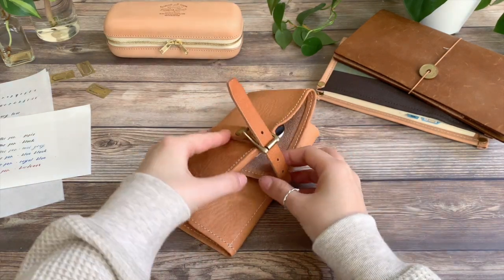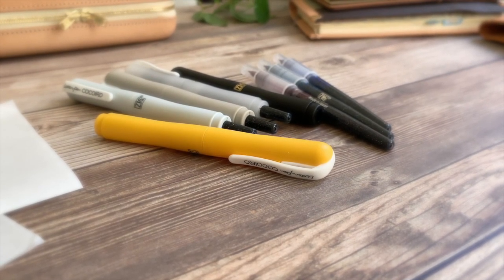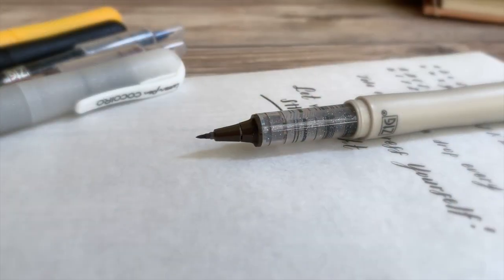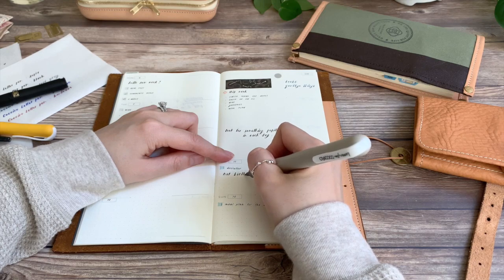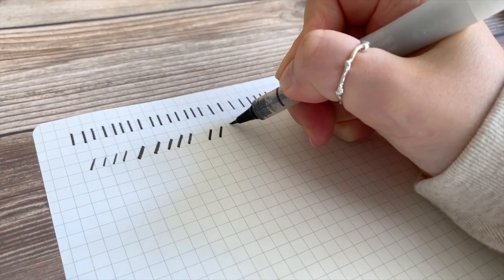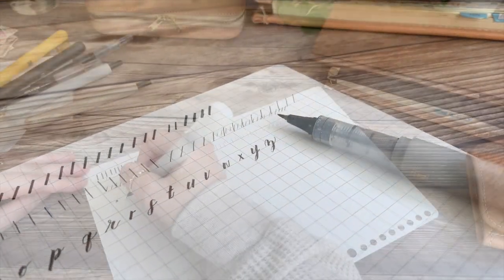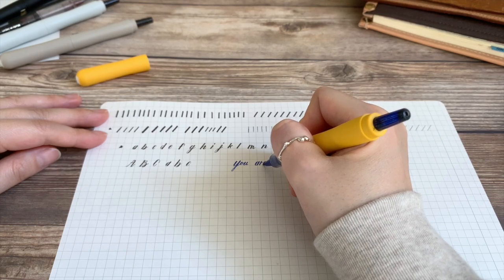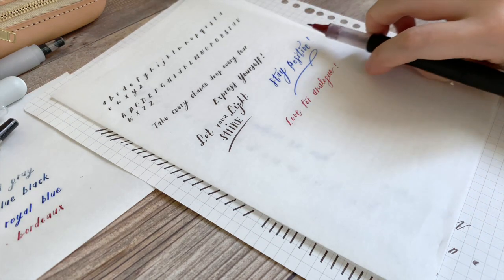A Petite Guide to Brush Lettering with Cocoiro Letter Pen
Ever wondered how Eunice writes so beautifully? Well. I have been so lucky to know her for so many years and her writing still puts me in awe. And no. I have never seen her write sloppy even when she is in a rush!! My favorite part of her writing is that it feels that it is a very genuine reflection of her and isn't it what we wish to have for our own handwriting? Our personality coming alive as we write? We have been having a lot of fun with Cocoiro Letter Pen from Kuretake so I have asked her where we can start with practicing brush lettering techniques. She walks you through how to prepare the Cocoiro pen, some practice strokes, as well as few tips on how you can create your unique brush lettering. As always, her video is so soothing to listen to and watch. I especially enjoyed watching this video because it immediately inspired me to start writing with fun styles. I hope you enjoy it too!

-wakako

The BK team behind the video:
Eunice for creating a mini tutorial for brush lettering. All footage captured, narrated, and edited by Eunice.

BK ARTIFACTS FEATURED:
Cocoiro Letter Pen - Body